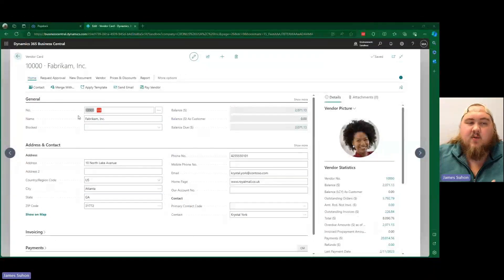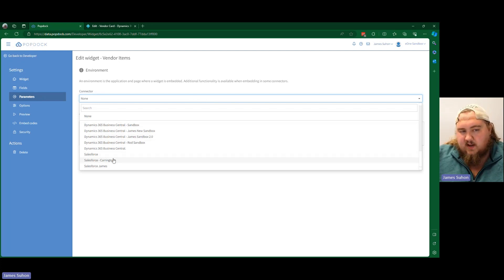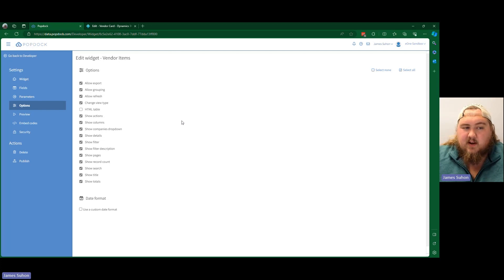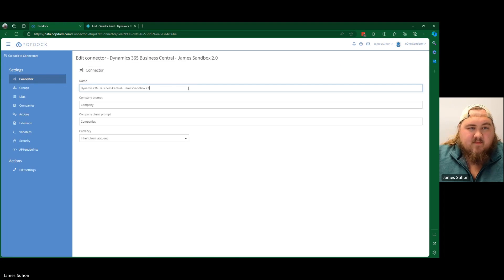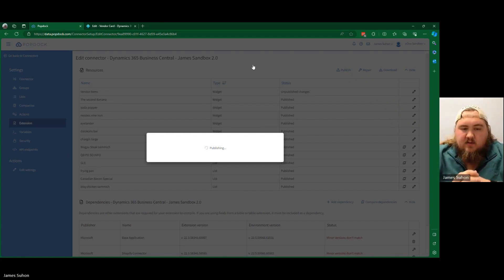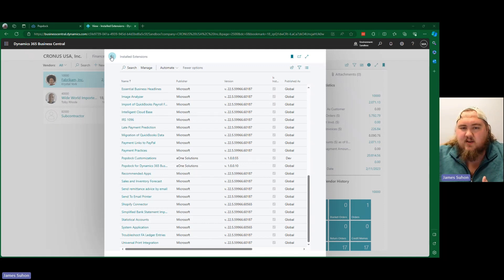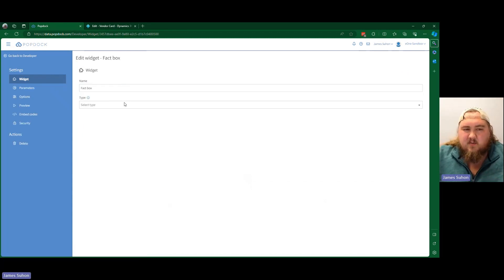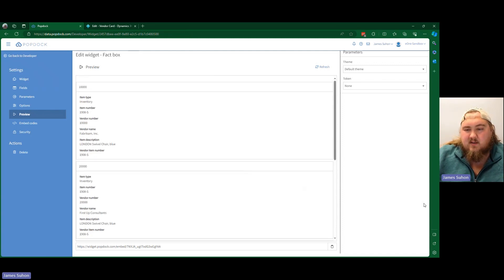Fast Tab & Fact Boxes in D365 Business Central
In this video, James Suhon of eOne Solutions shows you how to utilize widgets to embed your data inside the fast tab and fact box sections of your cards within D365 Business Central